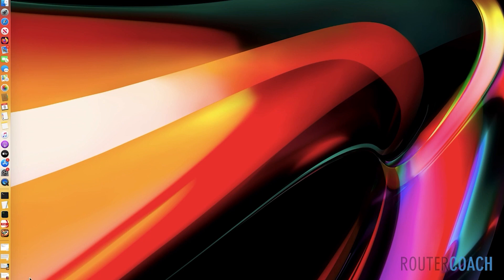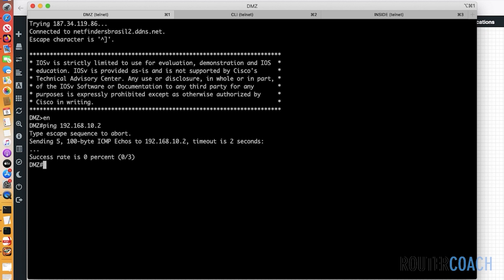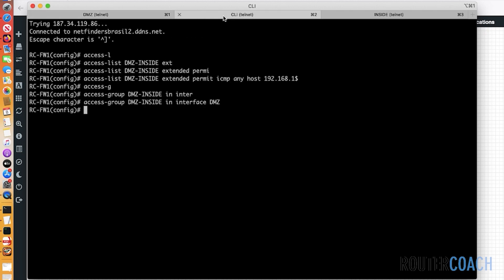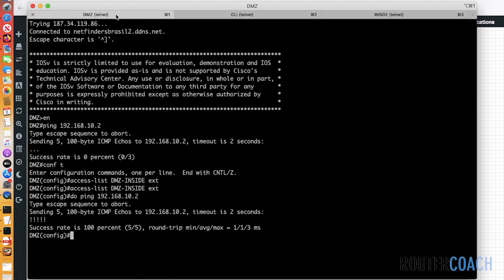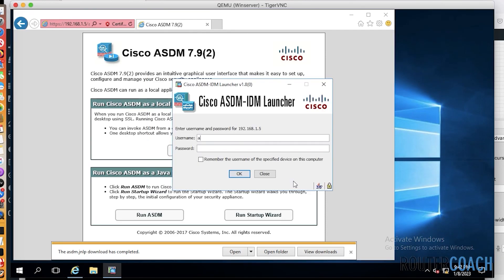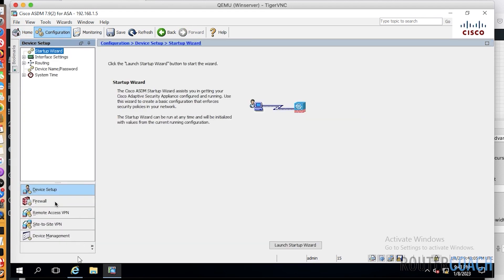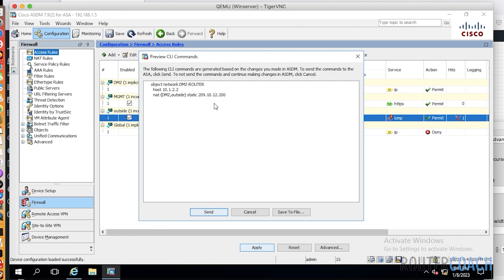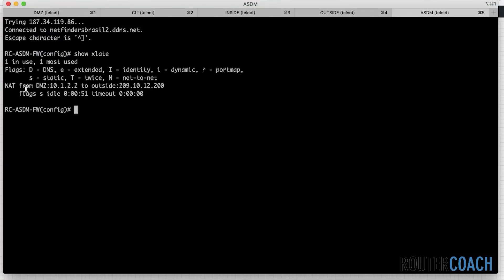5 ASA Static NAT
Our latest video tutorial teaches you how to configure and manage static NAT on Cisco's Adaptive Security Appliance. Discover the benefits of static NAT, how it works, and how to implement it to enhance network performance and security.